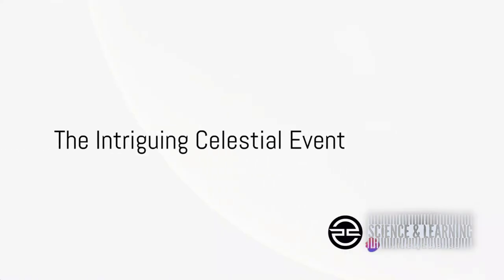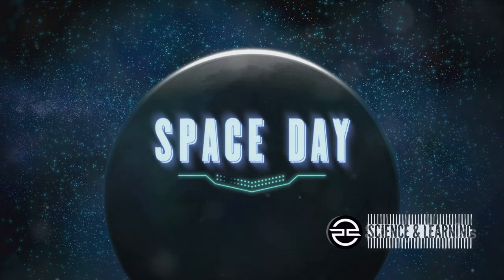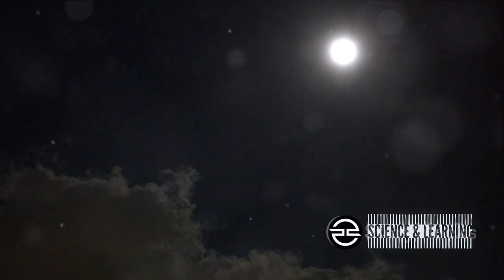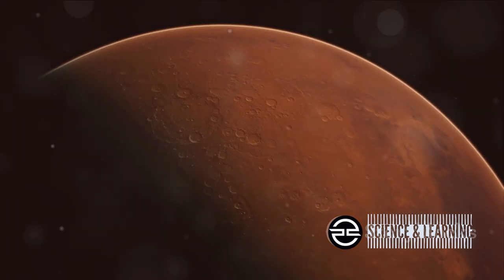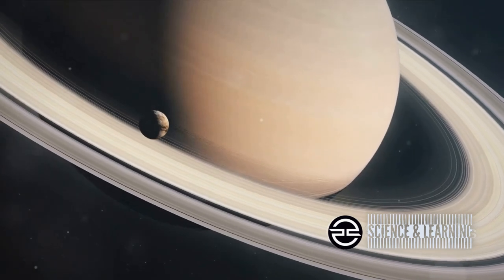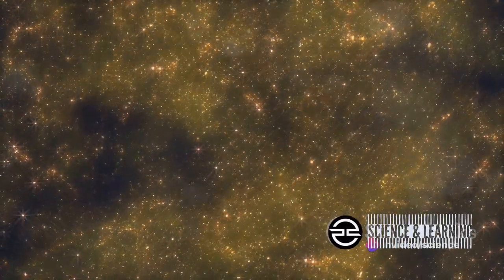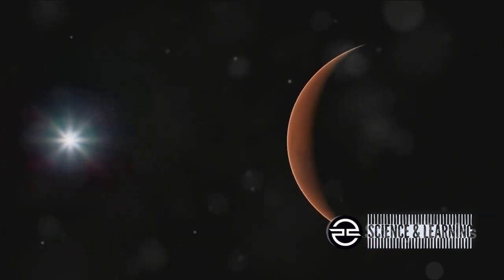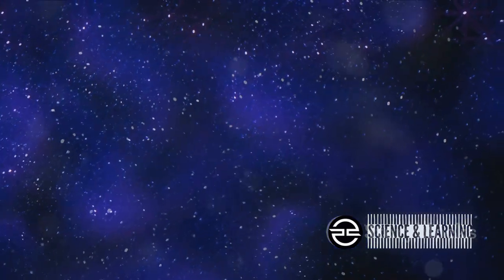Celestial Dance: Jupiter, Mars, Saturn & the Crescent Moon!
OUTLINE:

(00:10) The Intriguing Celestial Event
(01:04) The Positions of the Celestial Bodies
(02:58) The Significance of the Event
(04:05) Recap and Conclusion